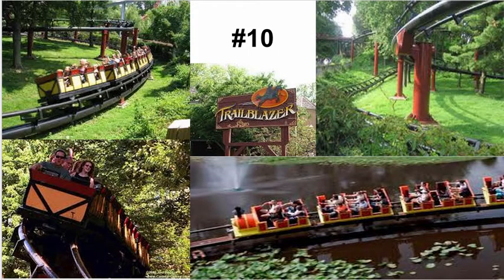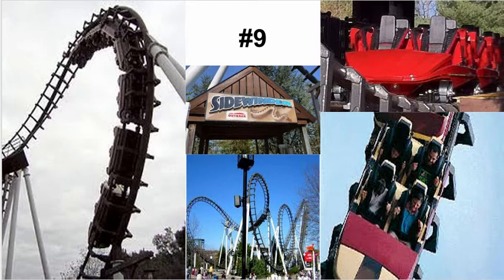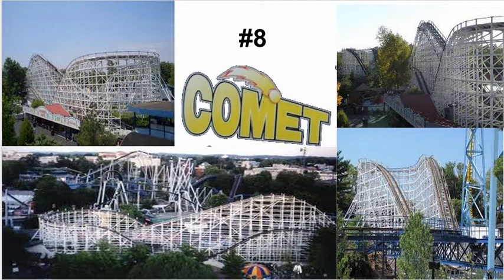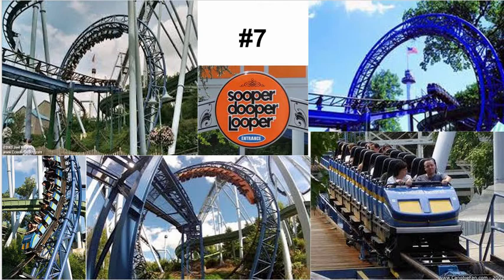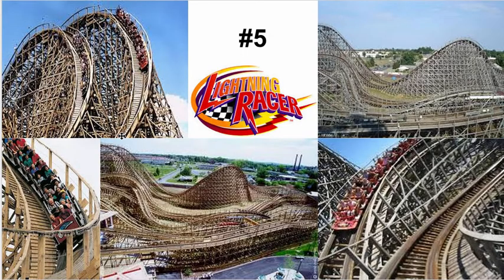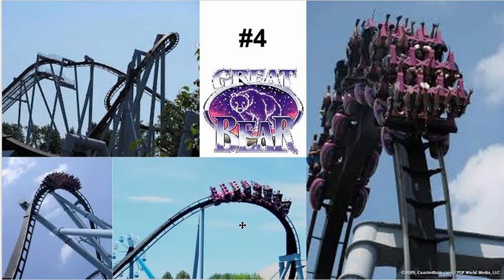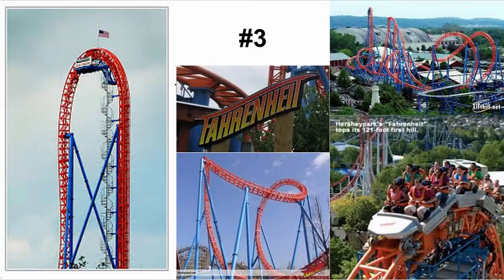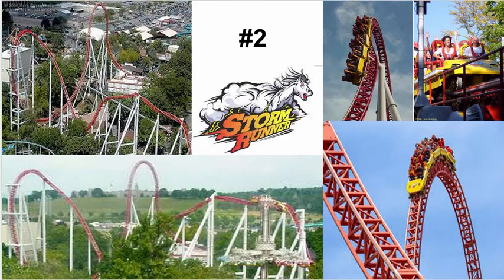Top 10 Coasters at Hersheypark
The 1st Episode of May Madness (that is actually in May) this time for Hershey park located in Hershey Pennsylvania this park boasts 12 coasters which 10 are the best